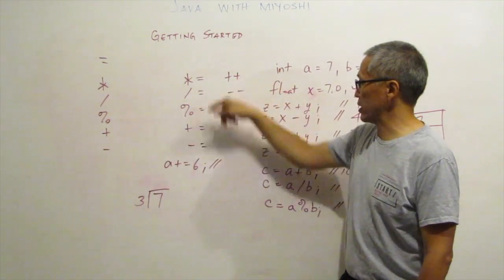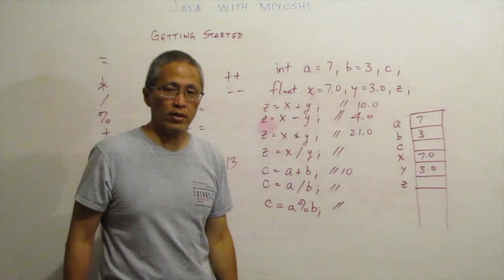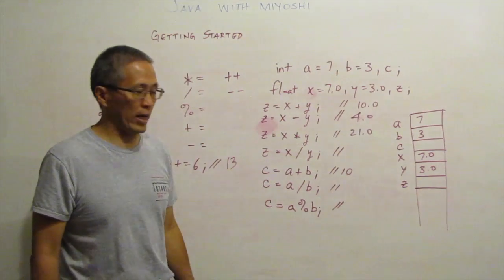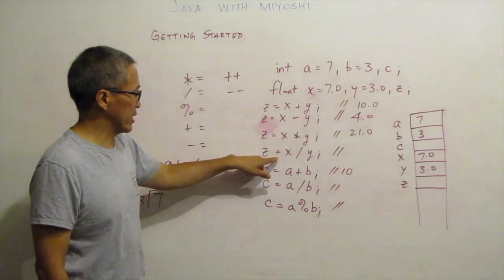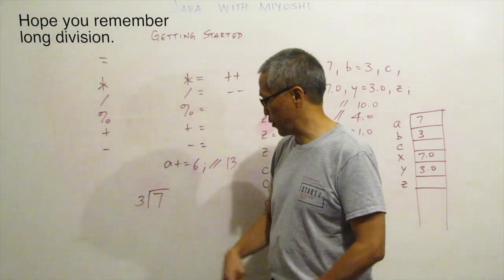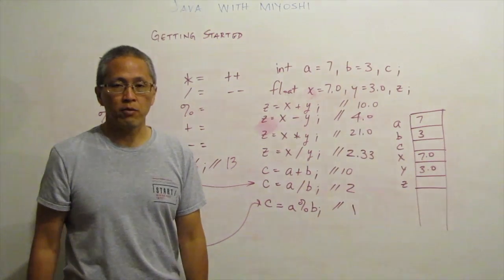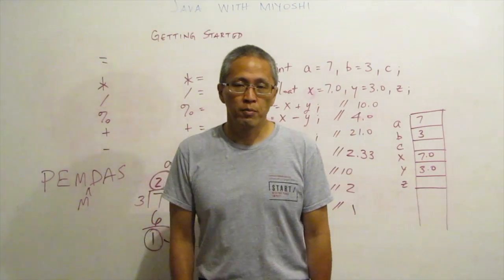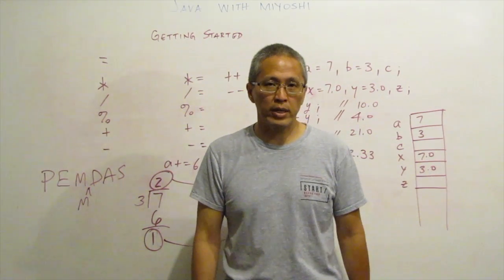Java with Miyoshi - 02-00 Math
Java with Michael T. Miyoshi.  Math